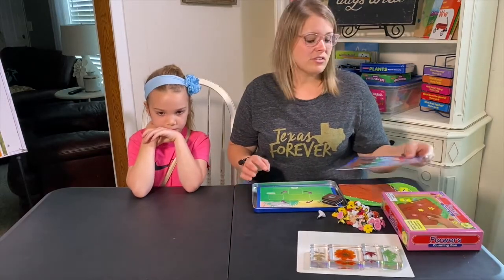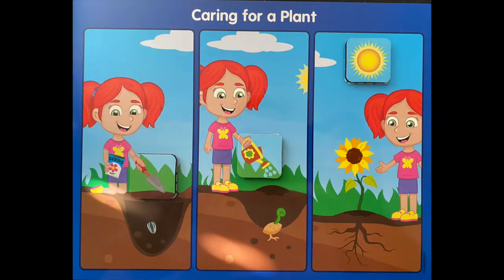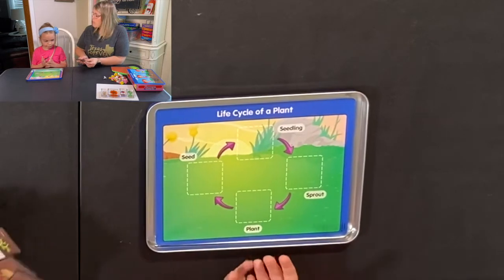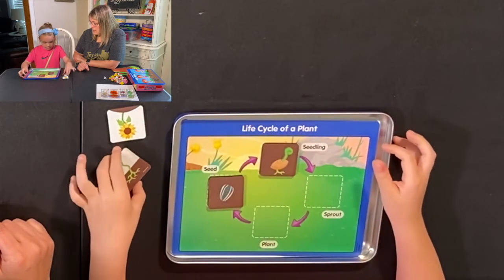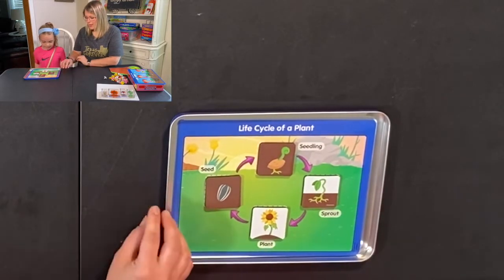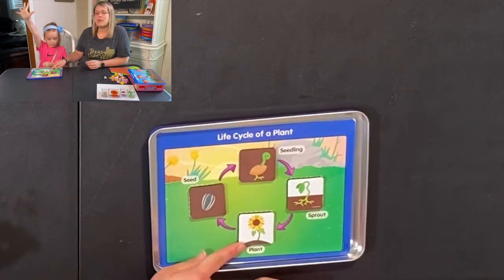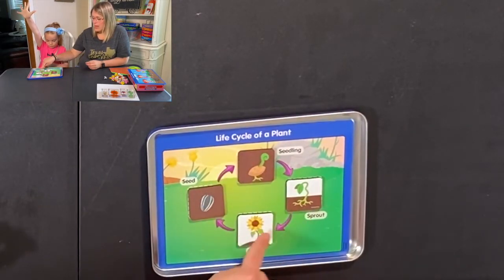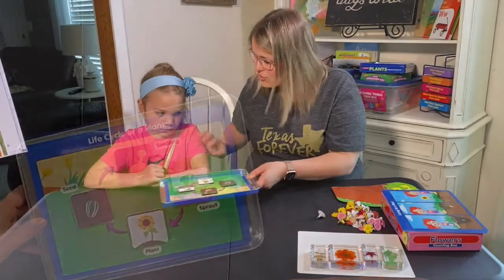Life Cycle of a Plant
Join me and my special guest Paylin in learning about the life cycle of a plant.